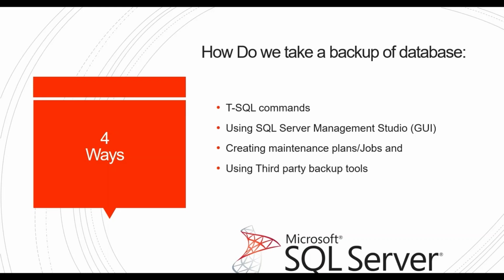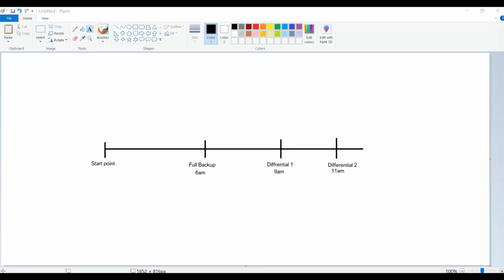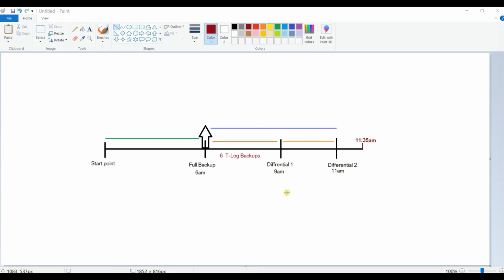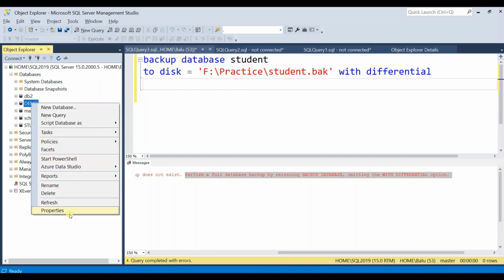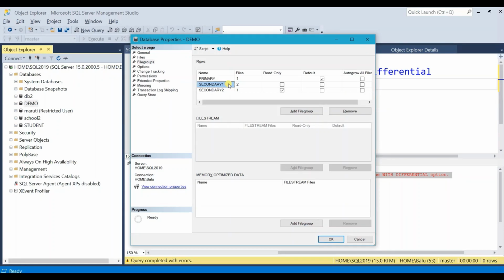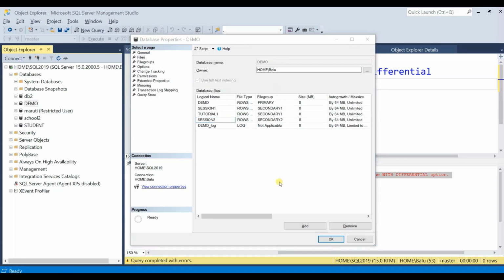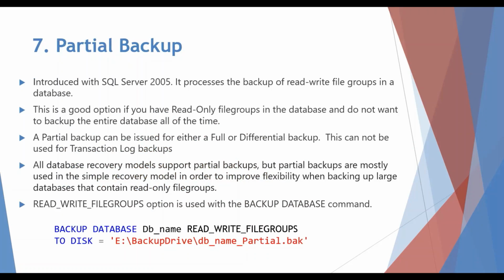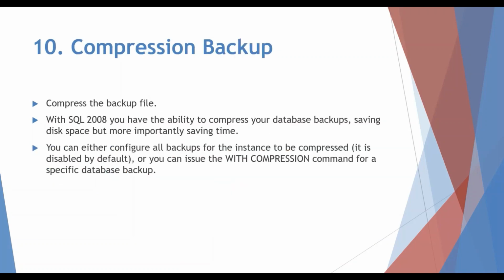Types of Backup in SQL Server || Ms SQL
In this video, i have given a overviw of backup types in a SQL server.

In the next videos i will discuss each backup type in detail and i will show how to take a backup with a demo.

01:11  Full Backup
03:15  Differential
05:13  T - Log
07:26  Tail Log
08:36  File Backup
10:21  File Group
11:15  Partial
15:29  Split
16:25  Copy_Only
17:18  Mirror
17:48  Compression
18:57  Backup Policy
19:16  Key Points